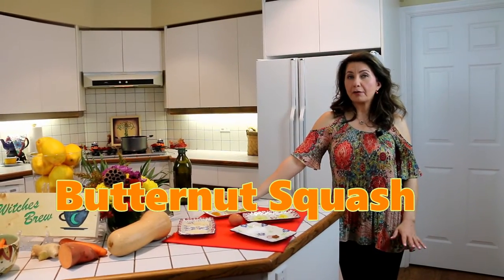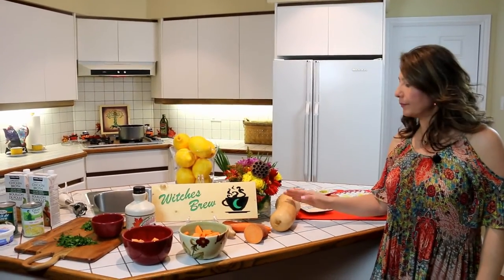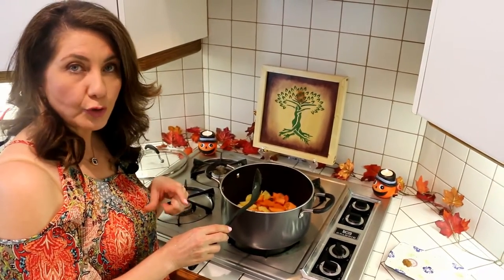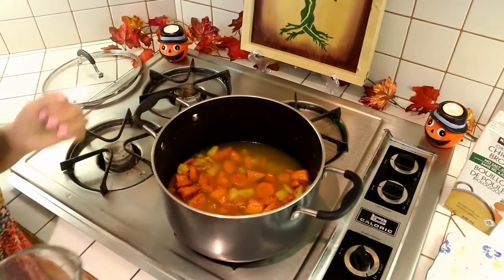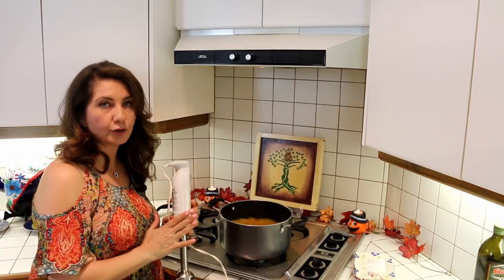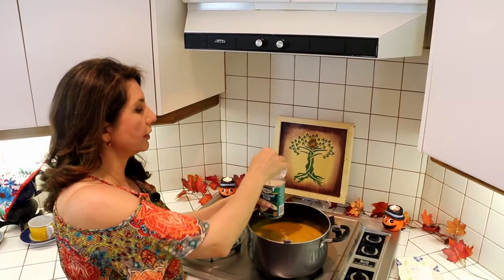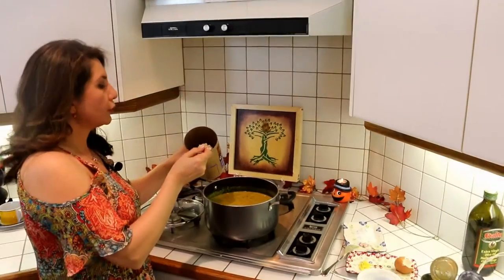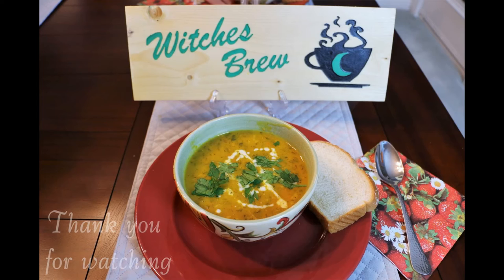Butternut Squash soup - Gluten Free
A Canadian soup made with Butternut Squash and other fall seasonal ingredients.

- A shaft of medium butternut squash cut in half and baked in oven at 350F for 40 minutes
- 2 medium size potatoes, cut in cubes
- 1/2 medium yam, cut in cubes
- 1 Large Carrot, cut in cubes
- 1 cup chopped fresh spinach
- 2.5 tablespoon full dried dill
- 1/2 cup chopped parsley for decorating
- 2 Liters of Chicken Broth
- 2 tablespoon Maple Syrup
- 2 tablespoon full olive oil
- 250 ML sour cream
- 1 medium egg
- 2-3 tablespoon Oatmeal flakes (I used Gluten-Free)

A teaspoon of each of the following spices:
- Cardamom, Turmeric, Garlic Powder, Onion Powder, Lemon & Pepper, Salt, Ginger, Lemon zest